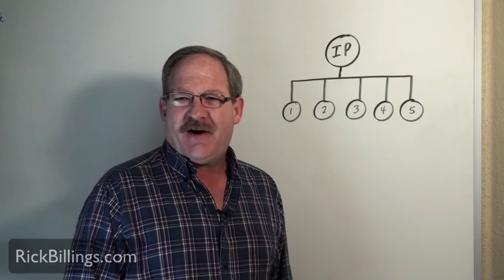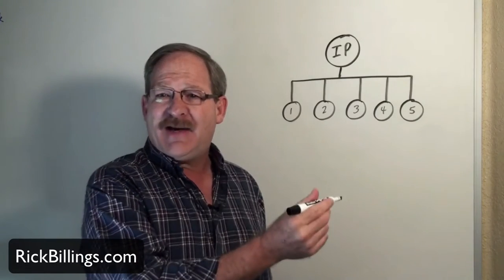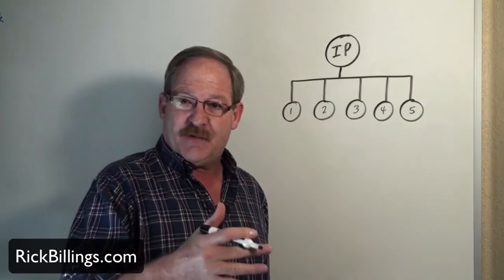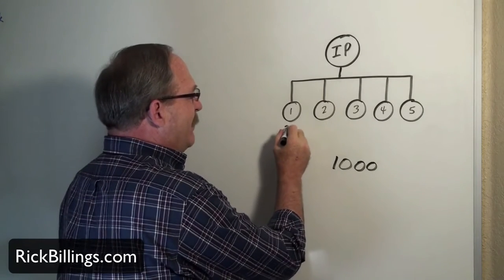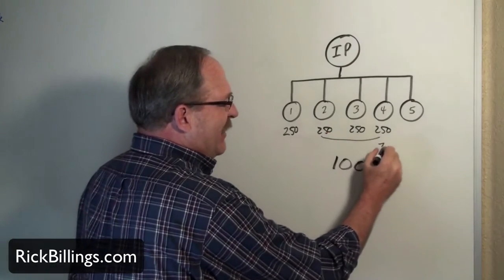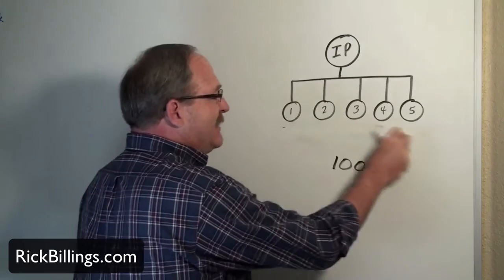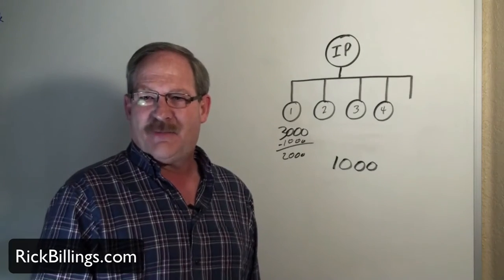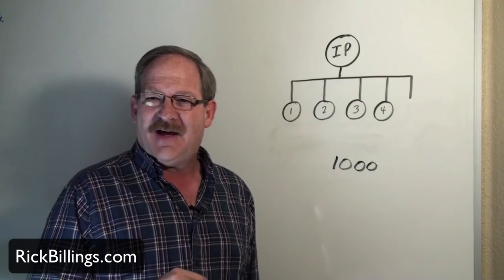ARIIX Auto-Balance Algorithm Explained